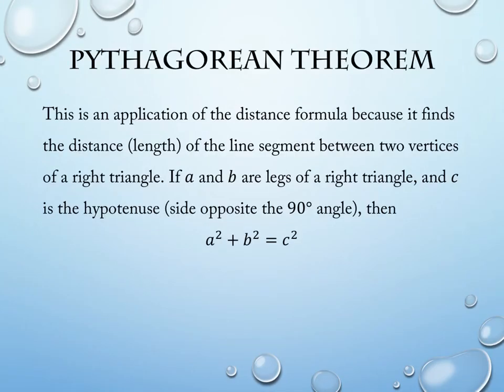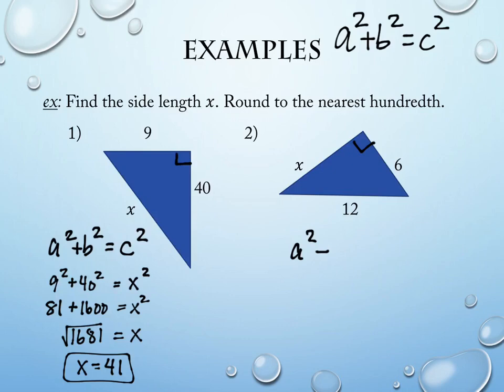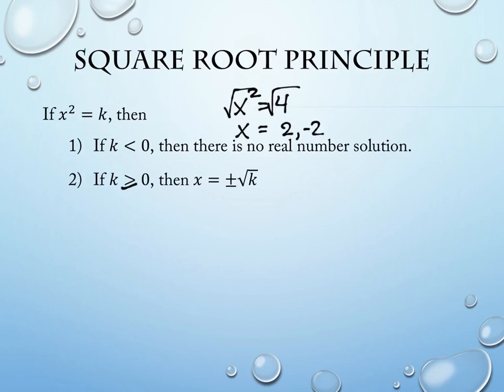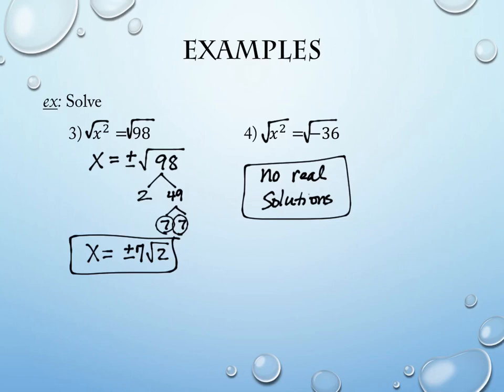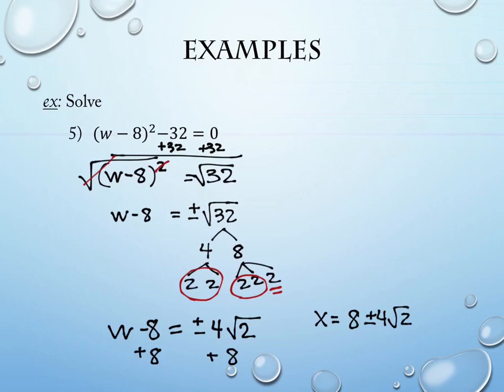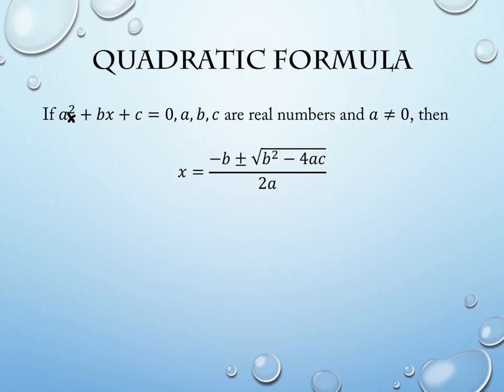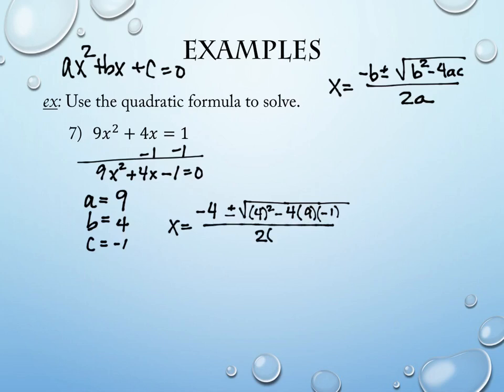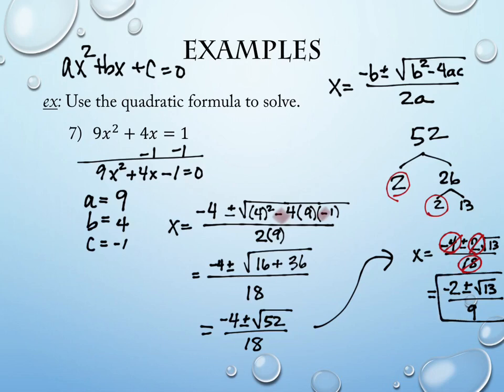2.3 Polynomial Equations (Day 2)